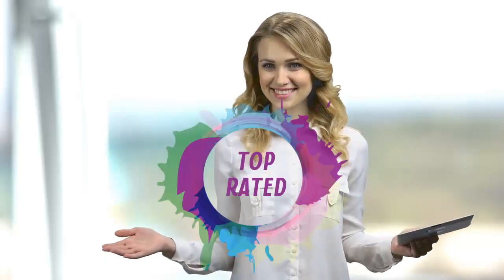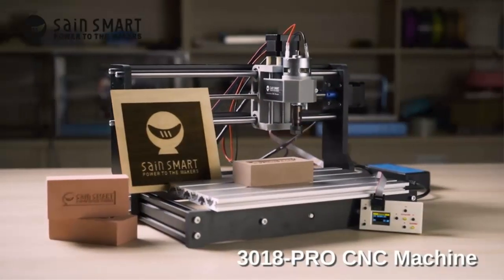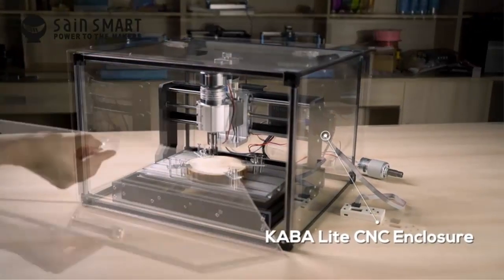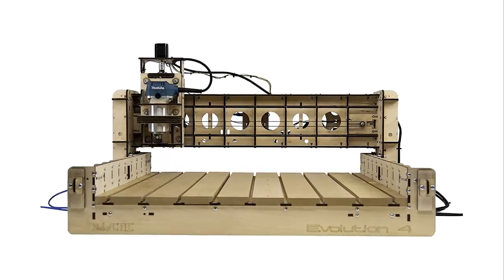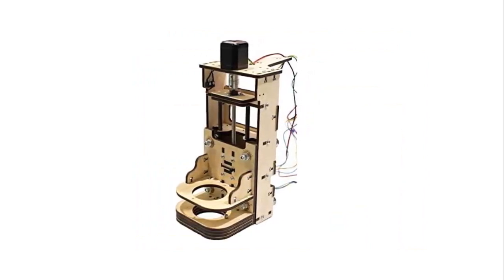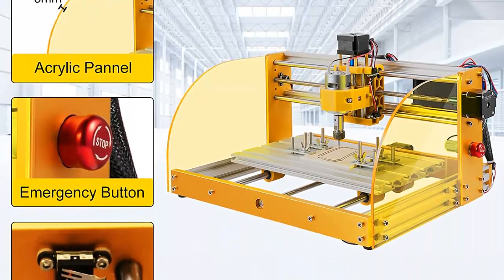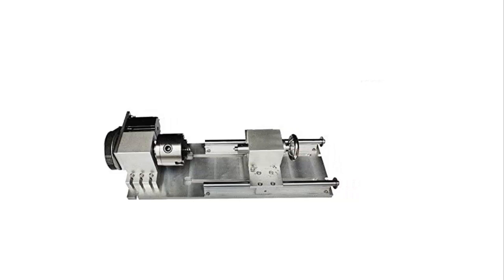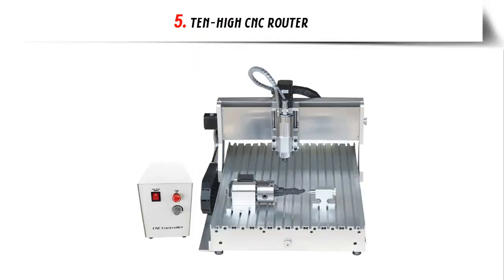Top 7 Best CNC Machines & Routers for WoodWorking 2023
Best CNC Machines & Routers for WoodWorking:

► 1. Sintron CNC Pro Router Kit

► 2. Bobs CNC Evolution 4 CNC Router Kit

► 3. VEVOR CNC Wood Router for Hobbyists

► 4. JFT CNC Wood Router For Beginners

► 5. TEN-HIGH CNC Router

► 6. 3018-SE V2 CNC Router Machine

► 7. JFT 6090 CNC Router For Wood